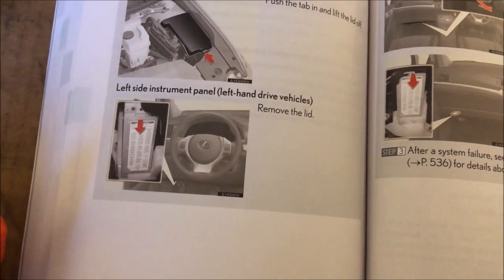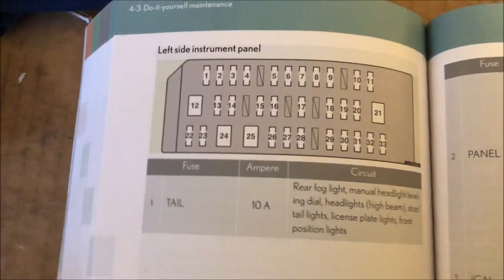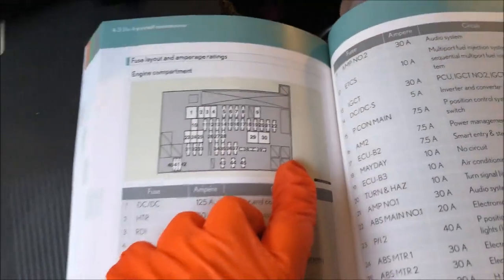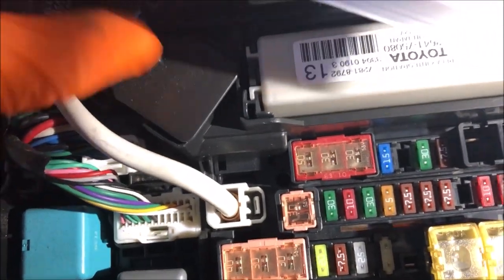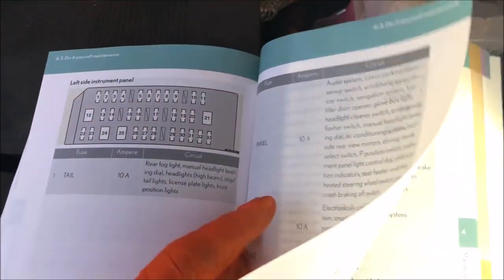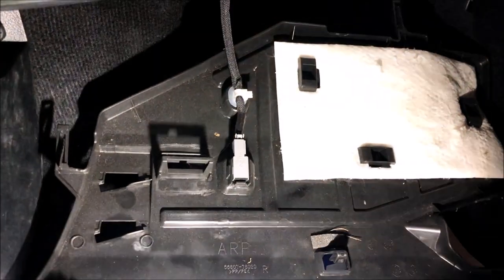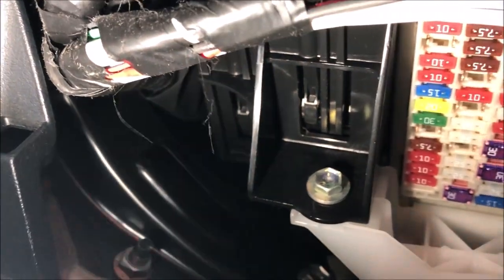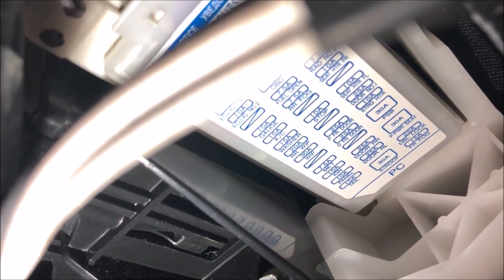Lexus CT200h 2013 fuses location